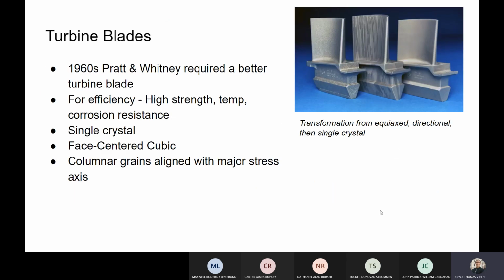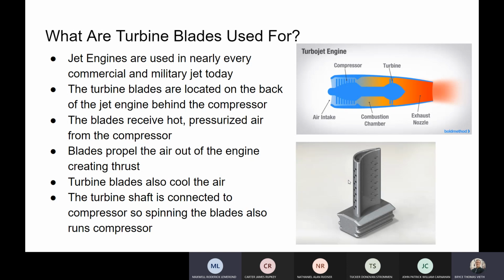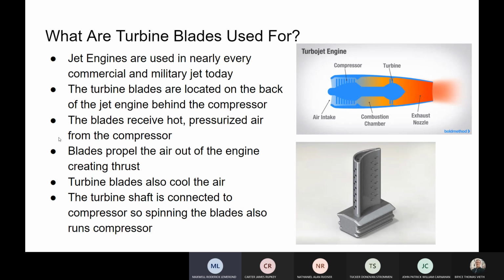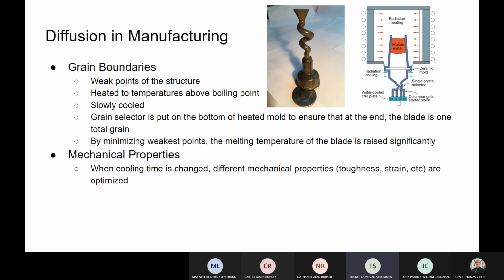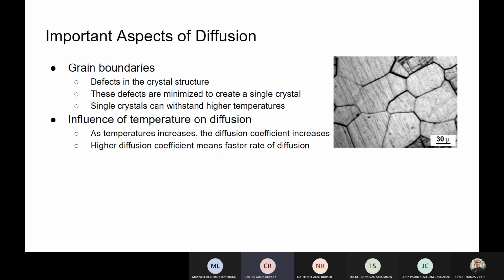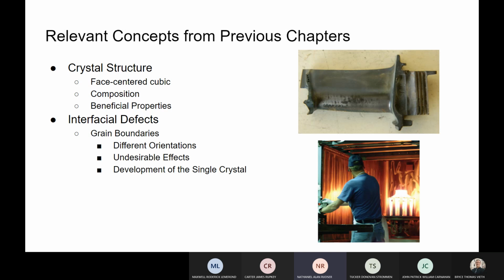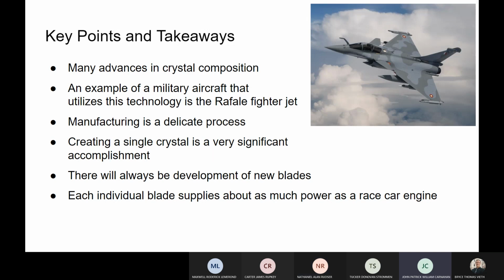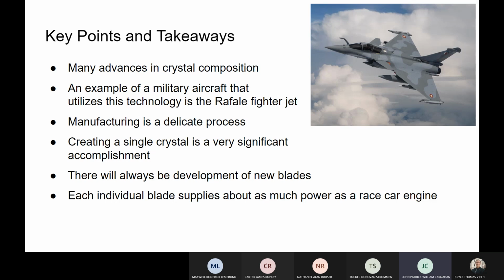Group 6 Turbine Blade Presentation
MSE 350 Micro Project #1
Group 6
Jet Turbine Blades crystal structure and turbine blade manufacturing.